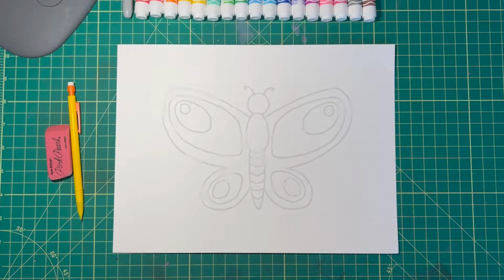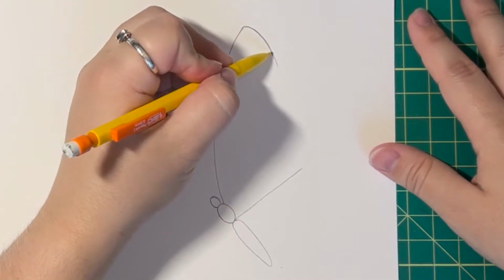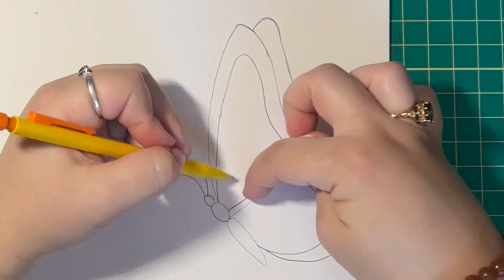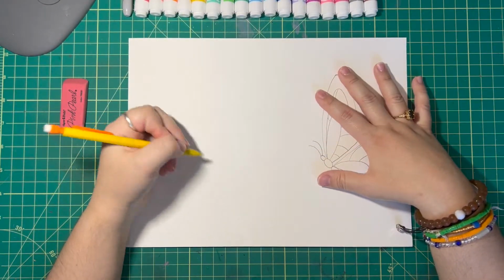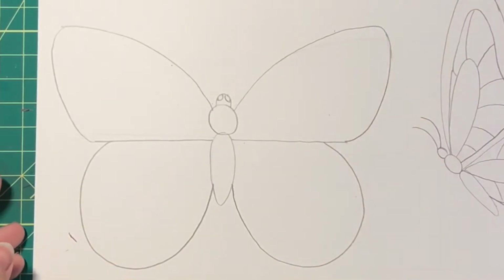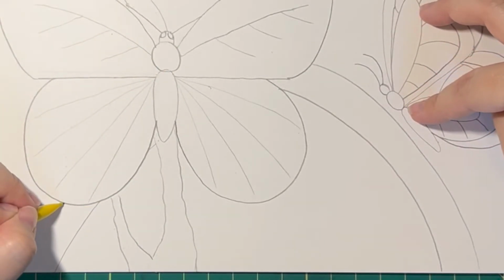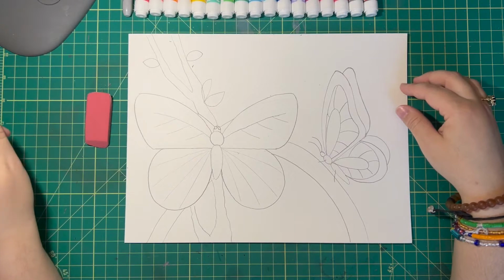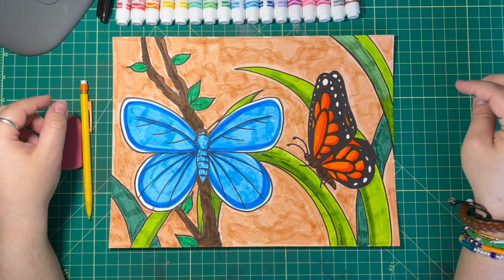How to Draw a Butterfly with Mrs. Jasnica!